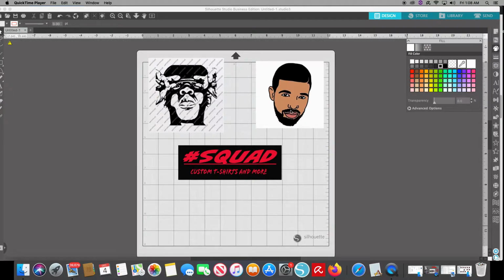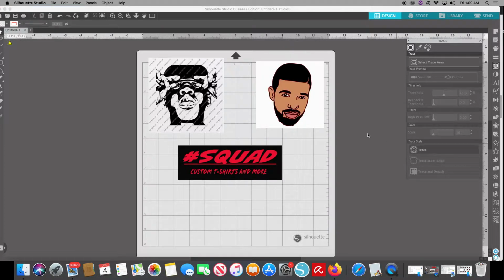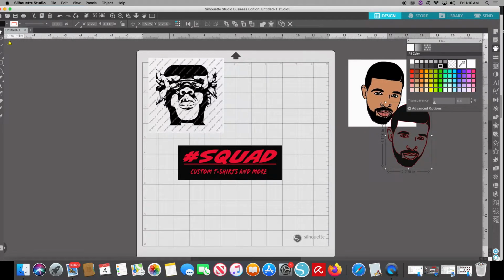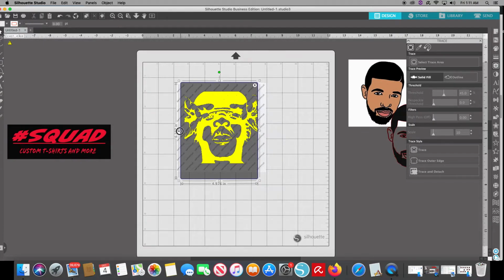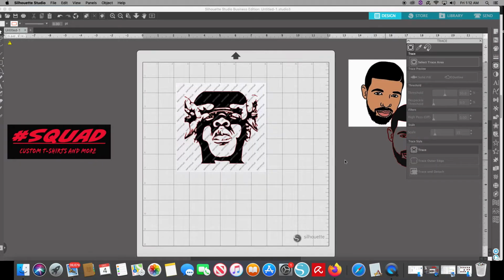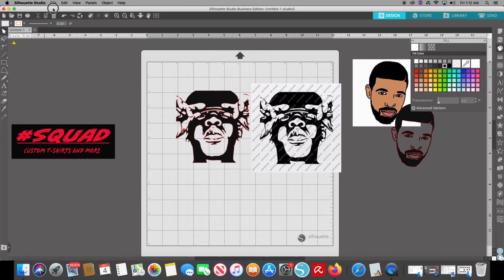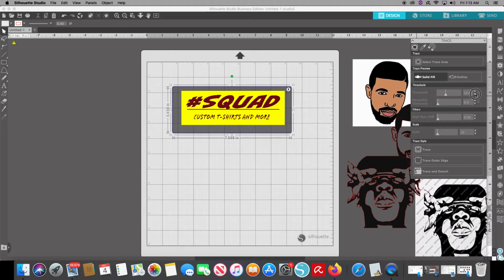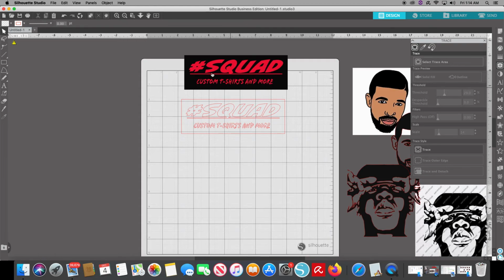HOW TO COPY AND TRACE IN SILHOUETTE DESIGN B.E.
WHAT up Squad these are my many crash courses to help with the use of silhouette studio! hopefully these crash courses will help you grow in your business!! appreciate you taking the time out to get the free knowledge let me know in the comments what you would like to see in some of these courses to help you better understand how this design program works also I will be offering 1 on 1 consultation very soon SQUAD-UP!